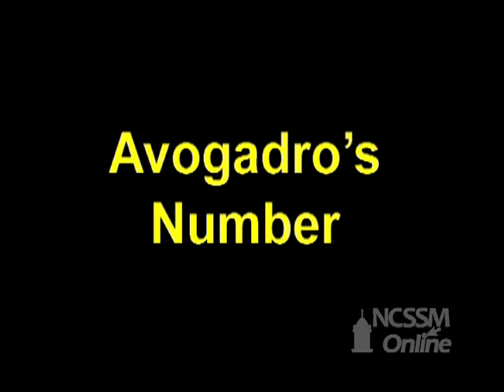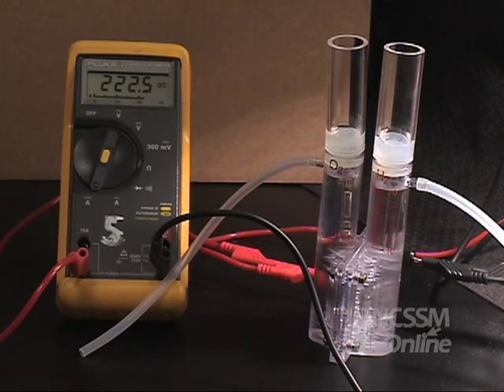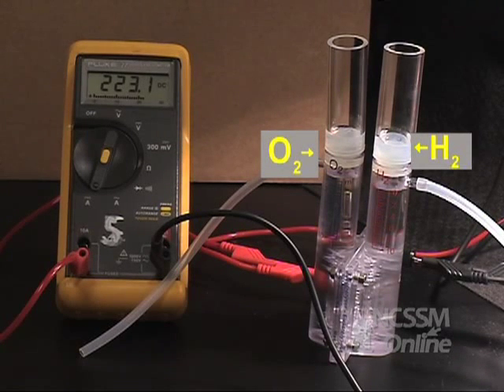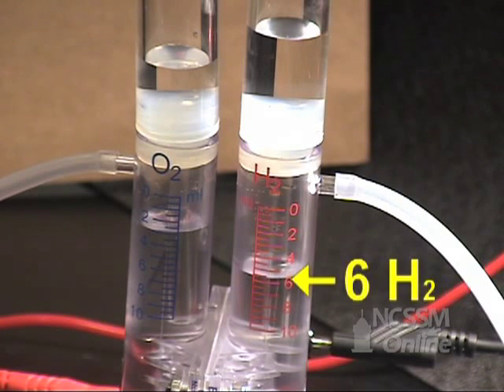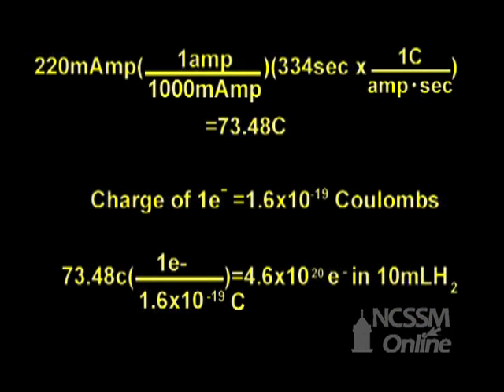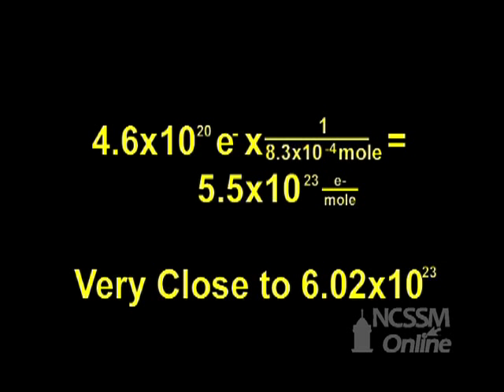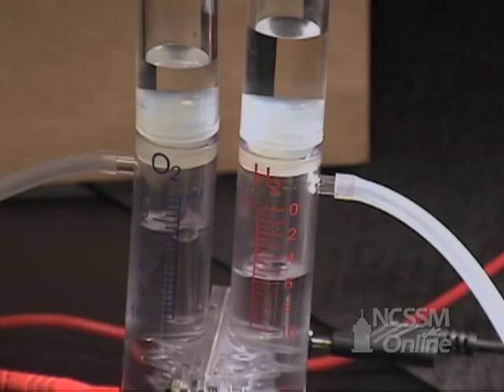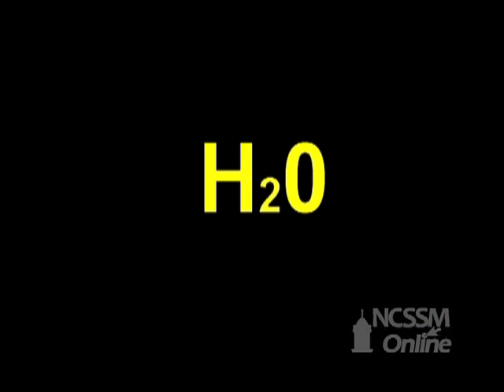Avogadro's Number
Part of NCSSM CORE collection: This video shows the calculation of Avogadro's number using the electrolysis of water.